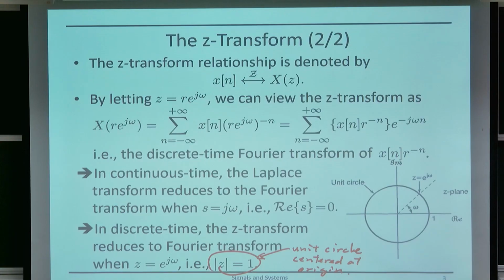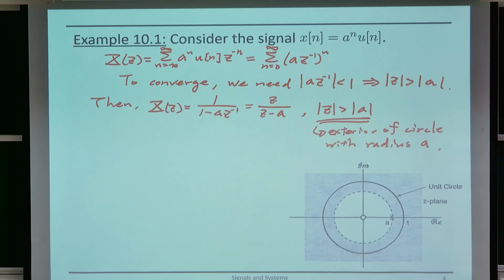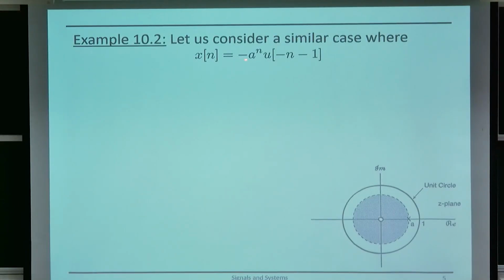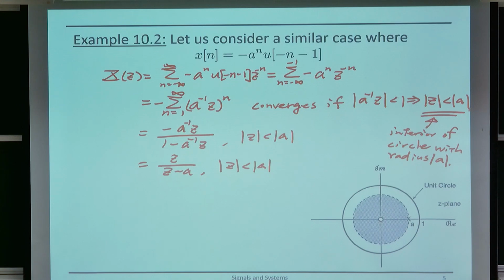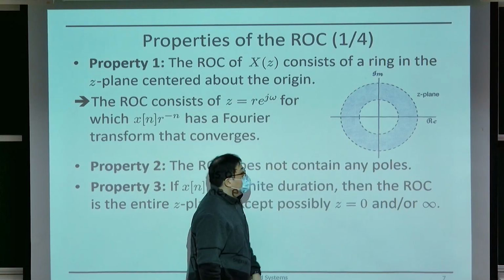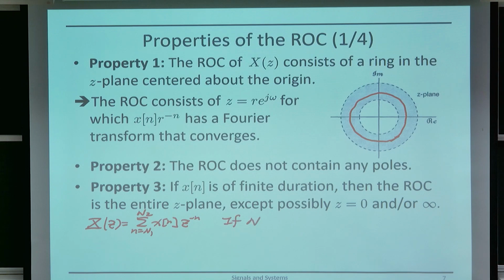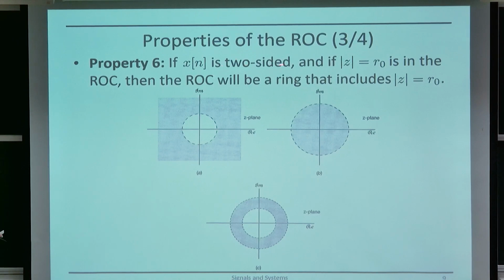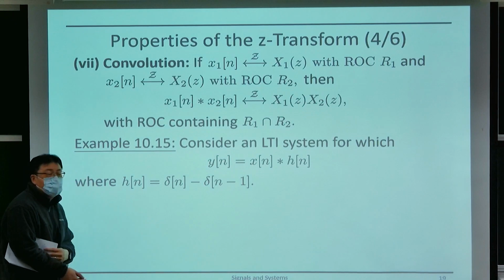11202洪樂文教授訊號與系統｜第24AR講The z-Transform I